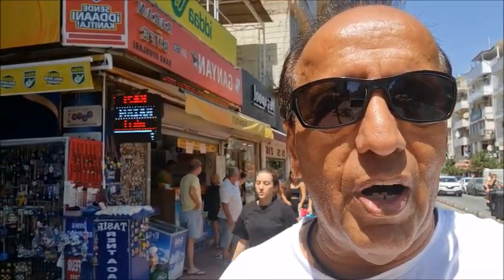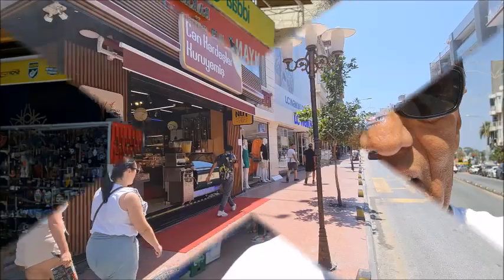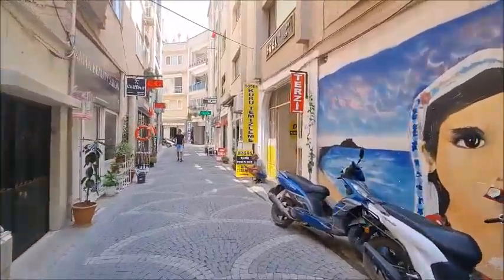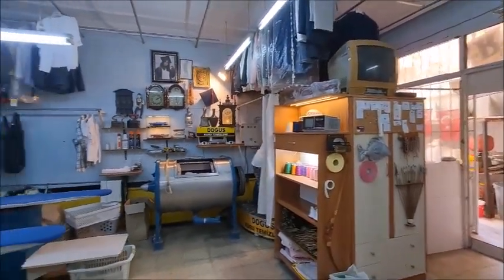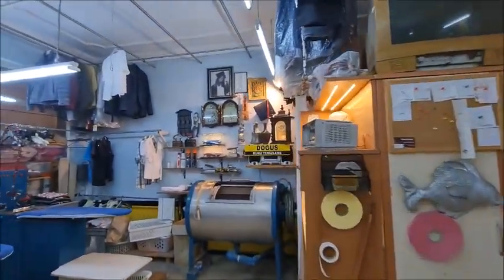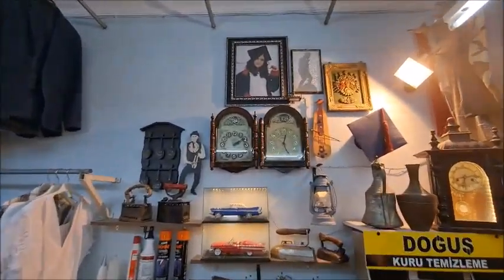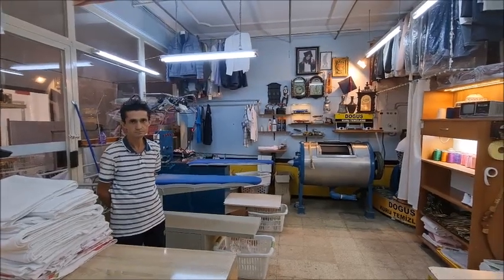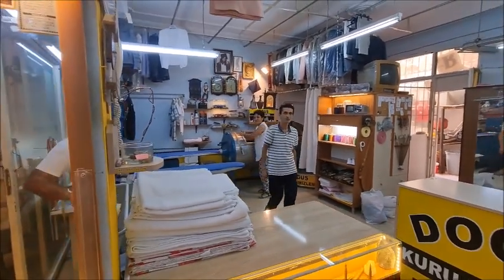Family Business DOĞUŞ KURU TEMİZLEME (Dry Cleaning) And Tailoring | August 2022